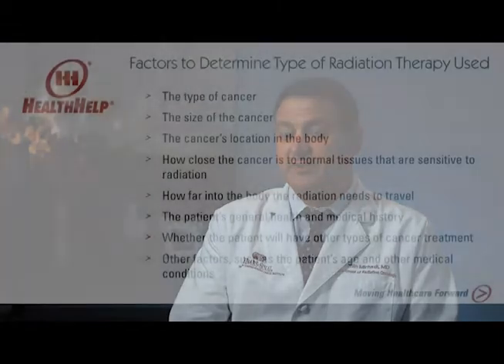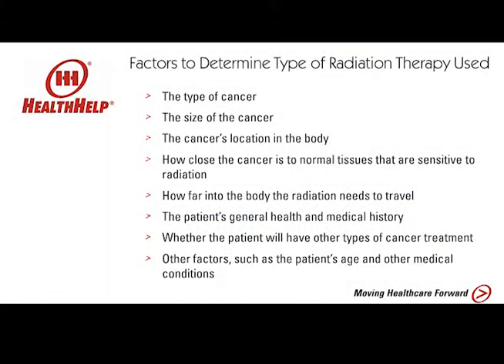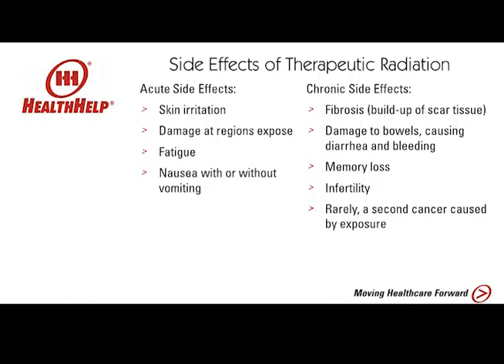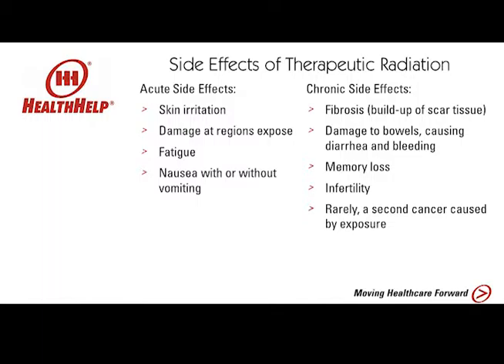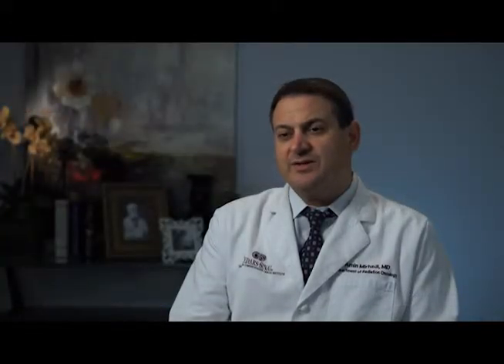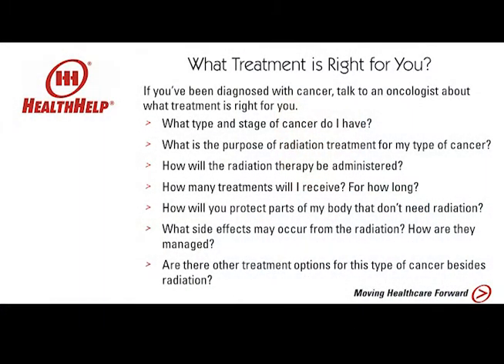Radiation Safety: Radiation Therapy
Get the right test, at the right time, with the right dose.